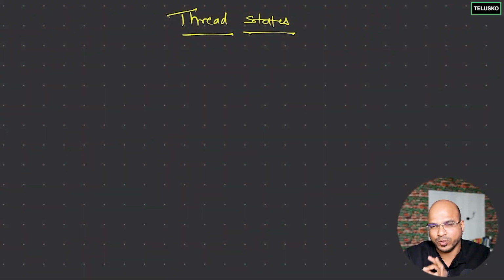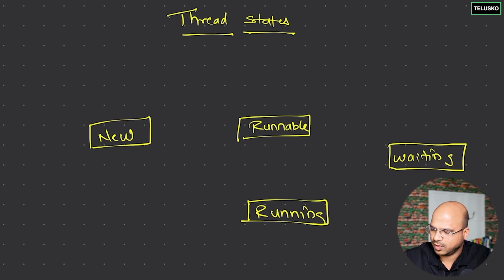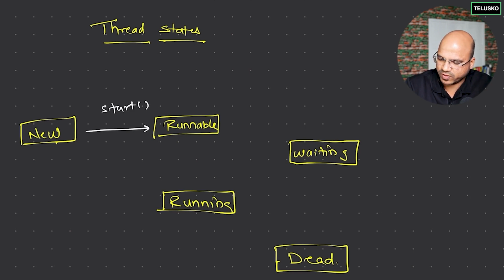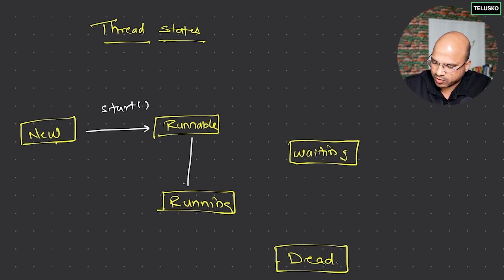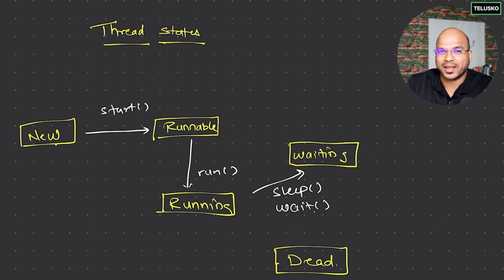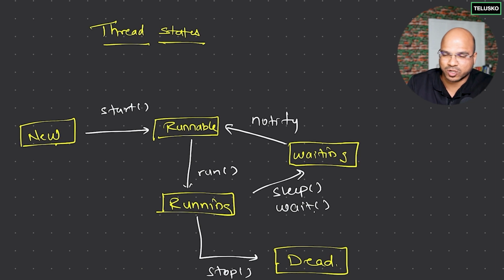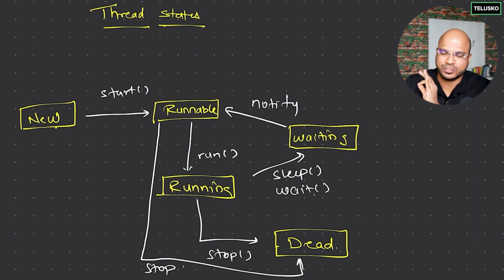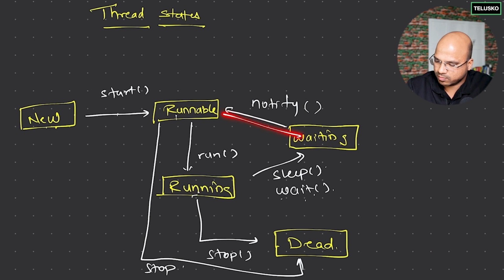#90 Thread States in Java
In this lecture we will learn:
- Different states of a thread
- Method used for each state of a thread
- Flow chart diagram of a thread cycle
- Difference between Runnable and Running state

- Every time you create a new thread that goes into a new state.
- When you start a thread, it goes into the Runnable state.
When the thread is executing and then it is waiting for the schedular, it is in a runnable state.
- When the thread is actually running on a CPU, it is in a Running state.
The thread executes with the help of the run() method in a running state.
A thread goes in the running state only when it gets informed by the schedular to get executed.
- The thread can be held with the help of the sleep() or wait() method, then will go into the waiting state.
- With the use of notify() method, the thread goes to the Runnable state from the waiting state.
- You can stop the execution of a thread by using a stop() method, and then it will go into the Dead State.
When the work of a thread gets over, then it will go into the dead state automatically.

  start()    notify()
New } Runnable {
    | |run()        |
|Runnning }Waiting
    | |  sleep() or wait()
    | |__stop()____Dead
      stop()